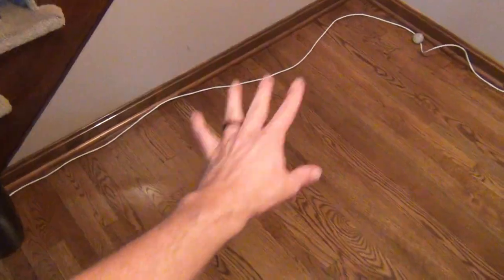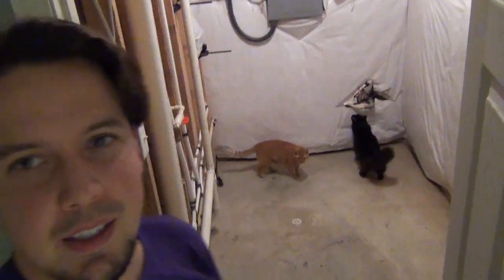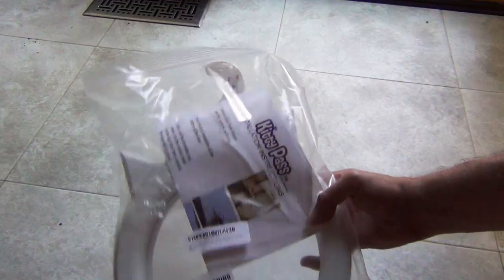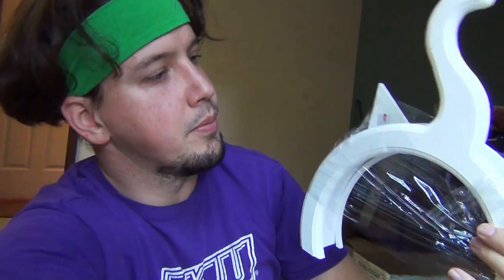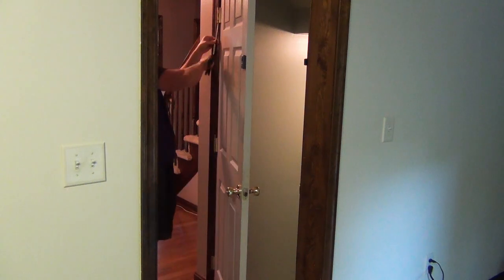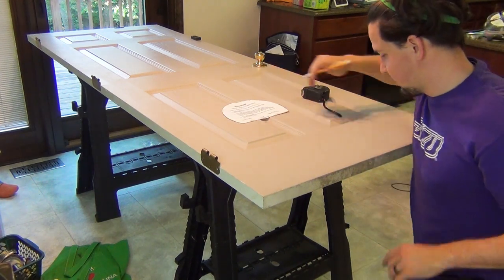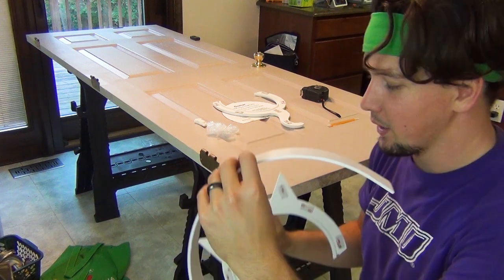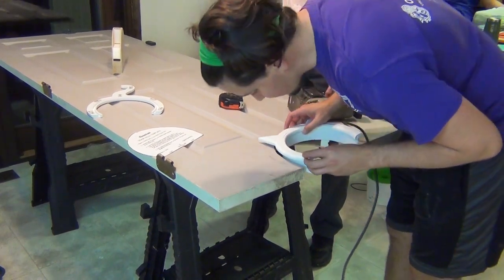I Bought Amazon's Cutest Cat Door! | KittyPass Cat Door Review and Installation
The cats are happy, I'm happy, the house is happy, we're all happy!
Buy your own cat door!

0:00 Welcome
1:12 Current setup
3:32 Unboxing
3:59 Why I picked this door
5:12 Starting install (taking off door)
5:40 Template and hole cutting
8:00 Sticking on the cat door
9:28 Putting the people door back
9:50 Kitties trying the door
10:30 Door 2 - Speed Run
13:11 Thoughts on install process
14:09 Ideas for getting your cat to use a cat door

We bought two Kitty Pass Cat doors from amazon and they are adorable! I love them, and it's nice that I can shut all the doors and the kitties can go to and from the upstairs and downstairs, and they can still get to their litter box! It's nice the door can be shut to their litter area for sure, helps keep the smell down :-) I picked the Kitty Pass cat doors because of their design and they were relatively easy to install. There are plenty of options though - One is just a hinge for the corner of your door that can fold up if you want to control access when your kitty can get through the door :)

Find out more about our kitties!